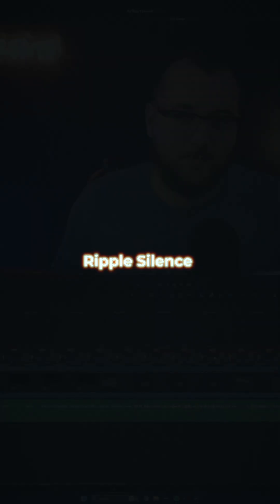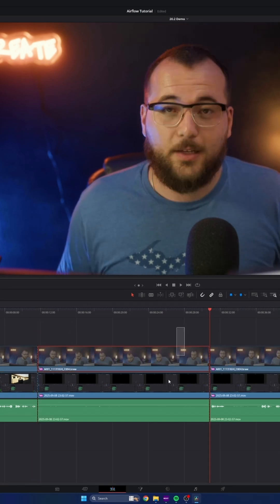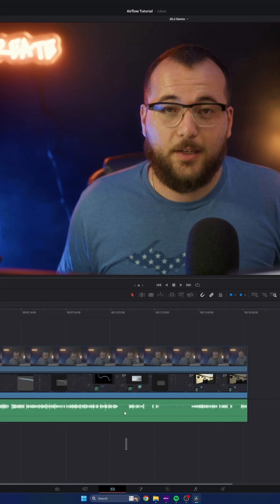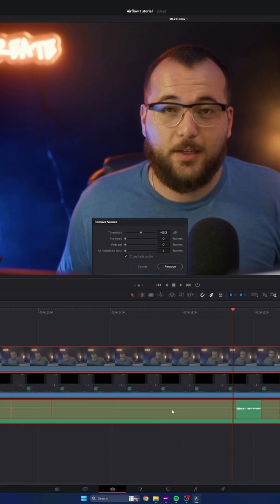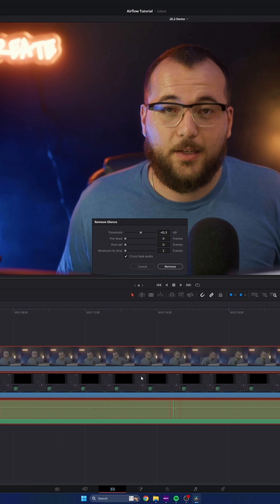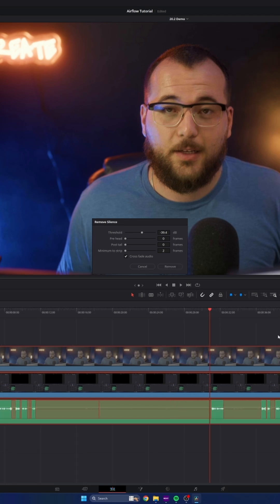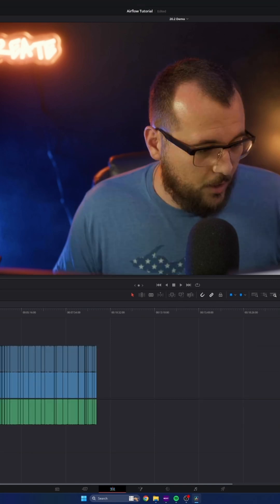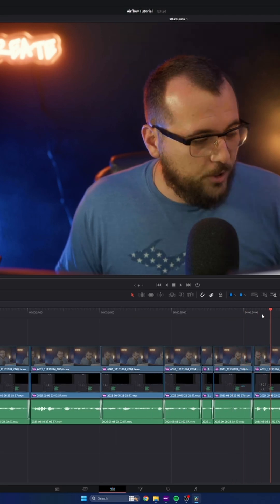DaVinci Resolve's NEW RIPPLE SILENCE feature!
14mm Cinema Lens
35mm Cinema Lens
82mm Black Diffusion ¼ Filter Mist
82mm VND Filter